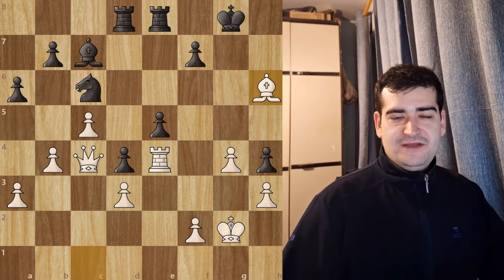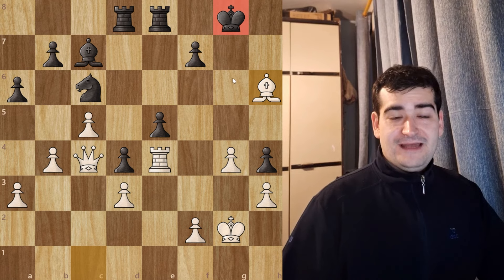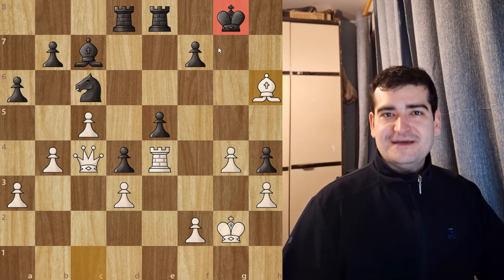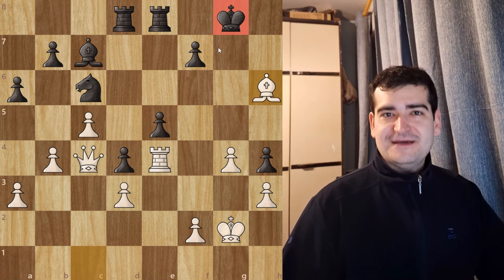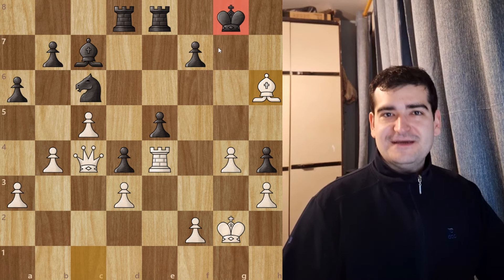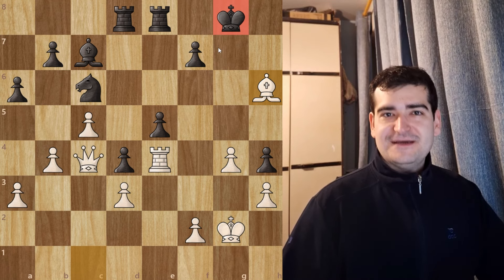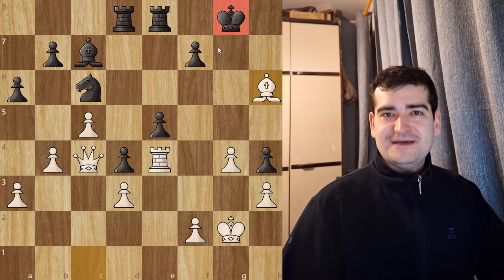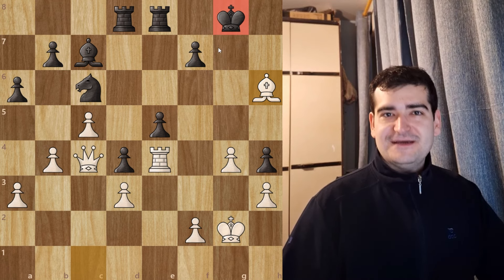Oh No...Not Again Vidit 😭😭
Today we are watching a very exciting chess game from Prague International Chess Festival 2024.

This is the game from the 7th round that is still playing as we speak and this one was played between Maghsoodloo who was white and Vidit a super grandmaster from India who was playing as black this game.